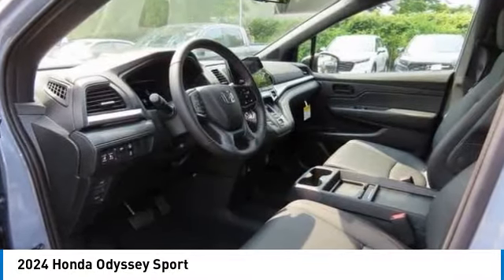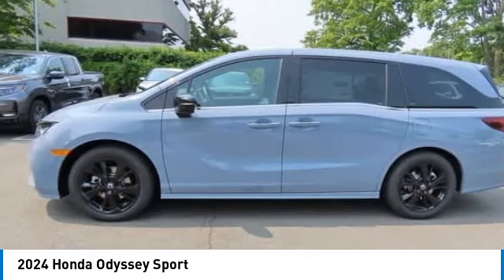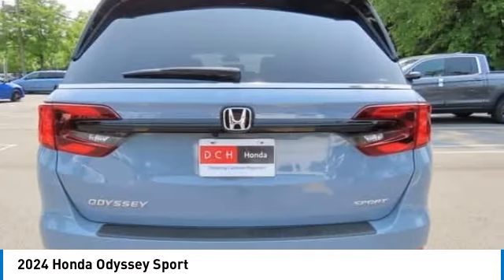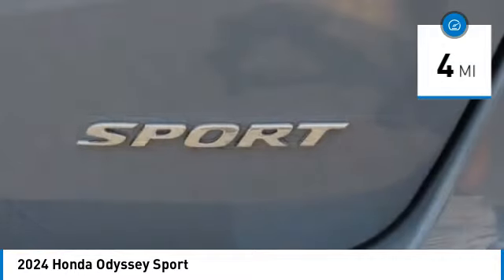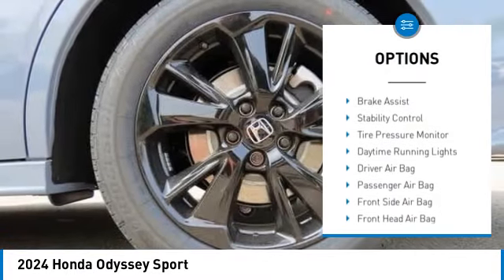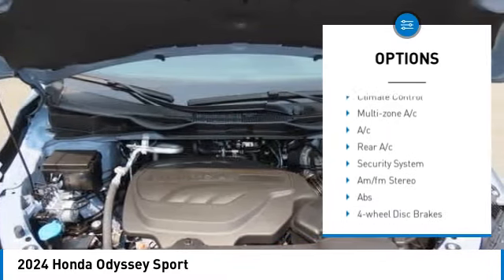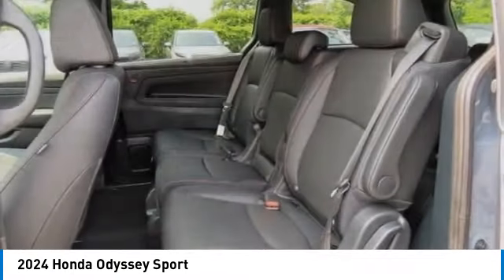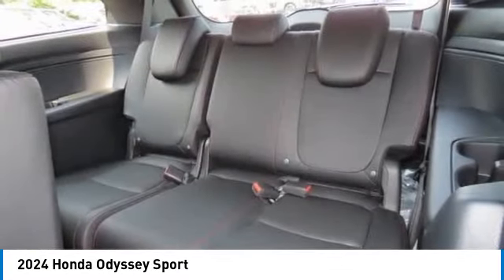2024 Honda Odyssey Nanuet NY RB063247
2024 Honda Odyssey Sport

Sonic Gray Pearl 2024 Honda Odyssey Sport FWD 10-Speed Automatic 3.5L V6 SOHC i-VTEC 24VbrbrRecent Arrival! 19/28 City/Highway MPG